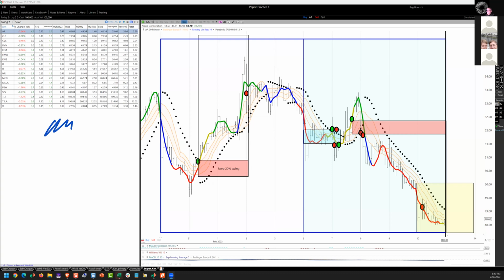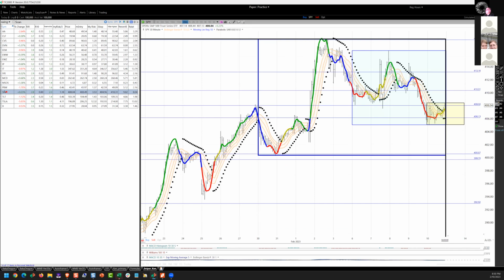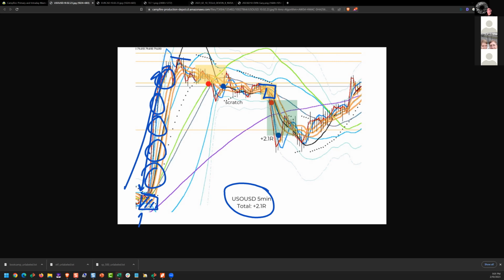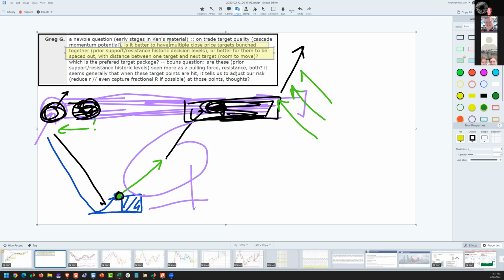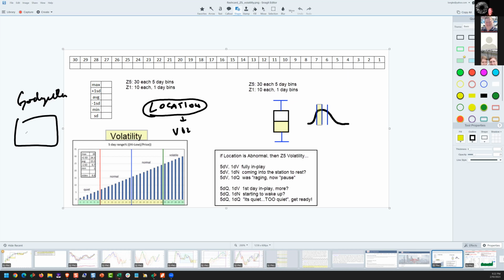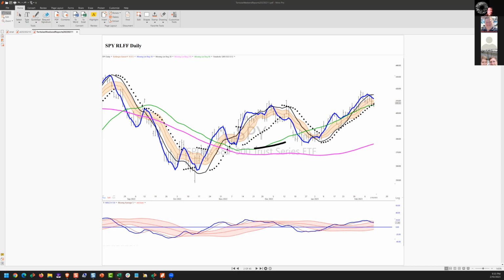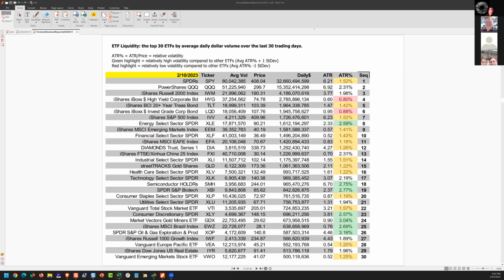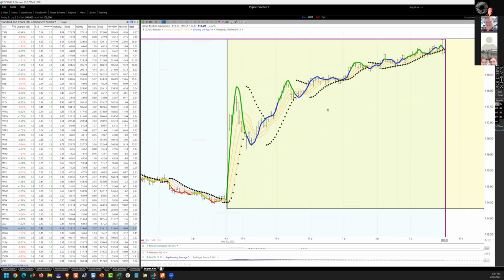20230210, swing and sniper trading, Ken Long Daily Trading Plan from Tortoisecapital.net